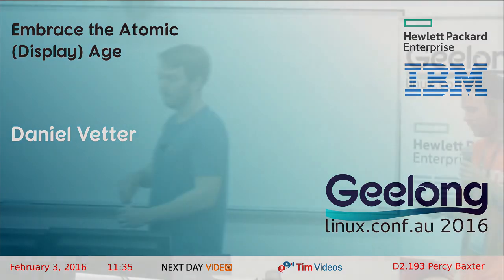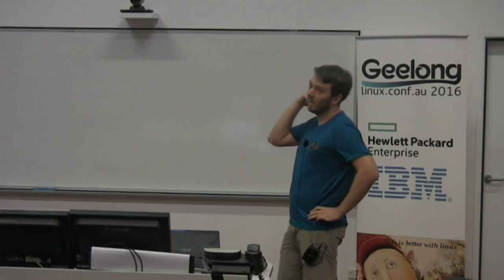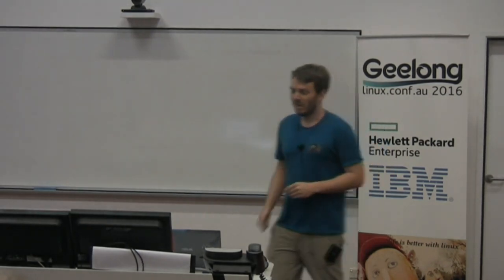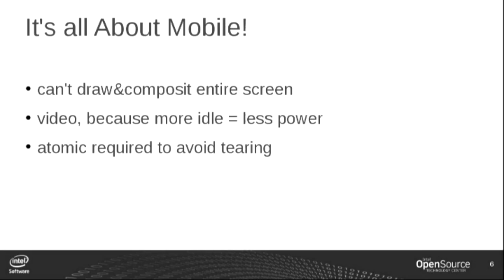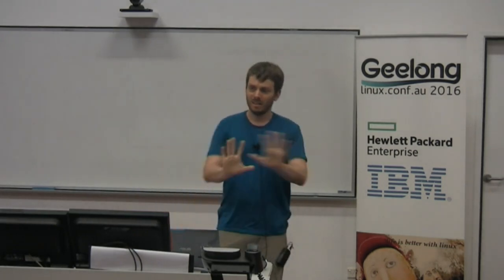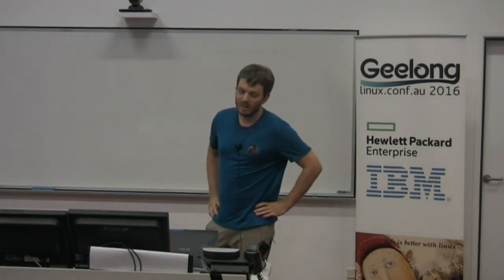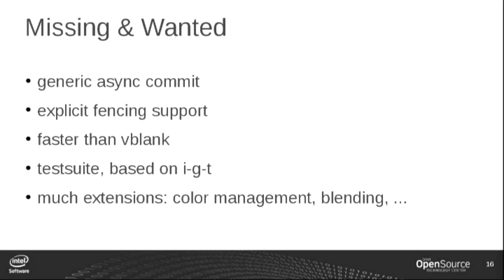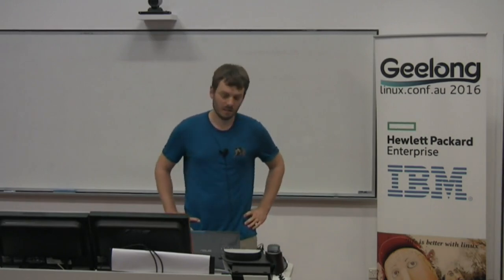Embrace the Atomic (Display) Age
Daniel Vetter
On one hand people stopped appreciating partial redraws and torn-up windows in their GUI. On the other hand seriously power-constrained devices like tablets and phones became all the rage, and that means tons of special-purpose display hardware to help out the power-hungry GPU with compositioning the GUI. Both together means the kernel needs to provide a display API which can do atomic updates of the entire display pipeline. And with the 4.2 release, after years of work, linux finally has the one atomic display API to rule them all!

This talk will cover how it all came about, why existing out-of-tree aproaches weren't up to it and what the merged atomic design looks like. It will also look into some of the nifty detail solutions.